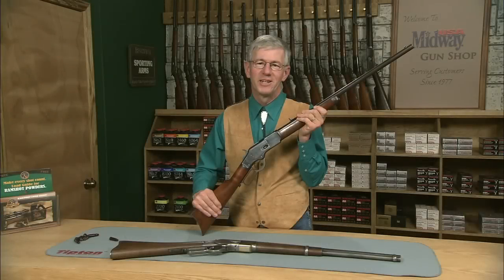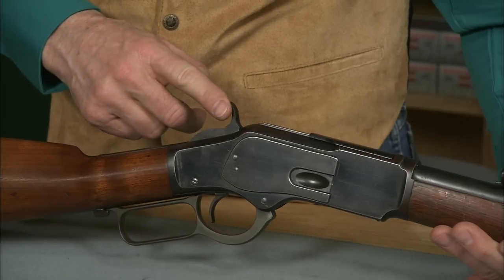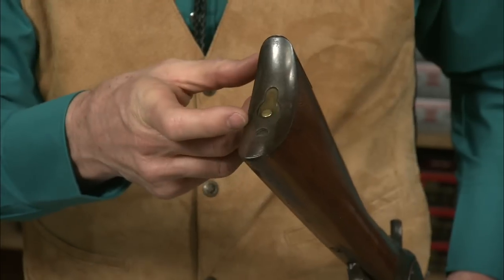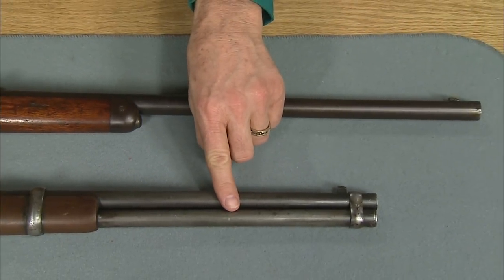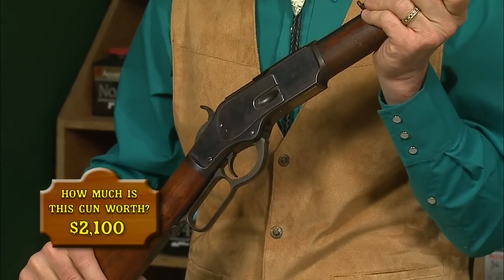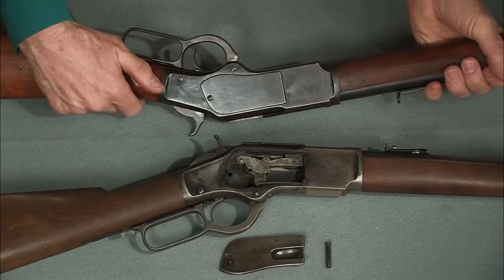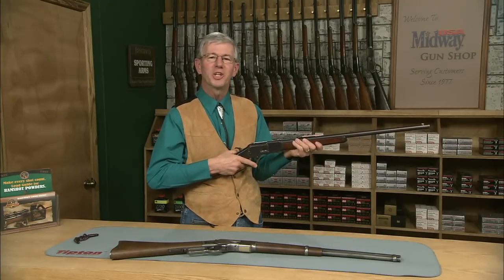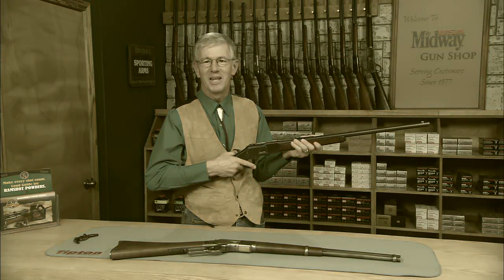The Winchester Model 1873 Lever Action Rifle | Gun History | MidwayUSA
The Winchester model 1873 is commonly referred to as "the gun that won the west." In this GunTec presentation Larry Potterfield, Founder and CEO of MidwayUSA, examines this neat lever action rifle made in New Haven, Connecticut.  The gun featured has a 24 inch round barrel along with a button magazine.  The stock is of straight grip design with a crescent style buttplate.  The model shown is chambered in 38-40 WCF.